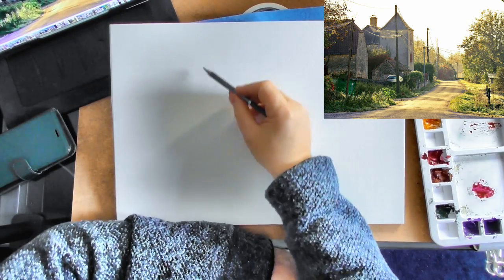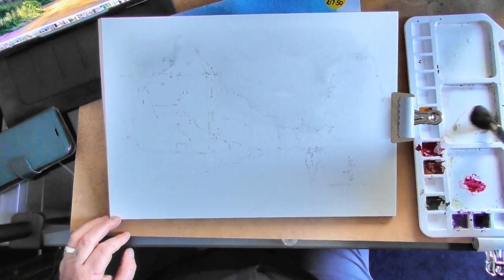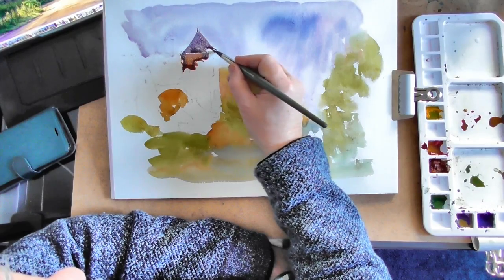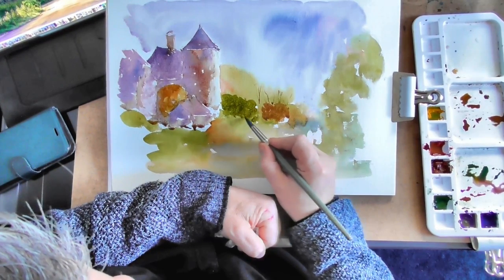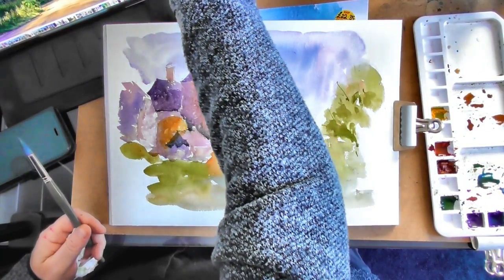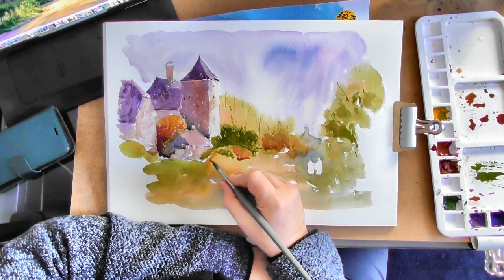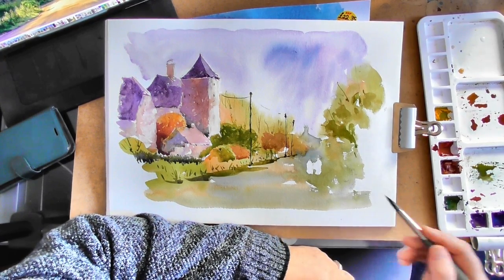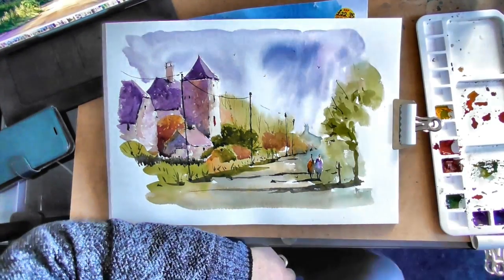French village scene watercolour full tutorial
Loose traditional watercolour painting of French village scene. Advanced watercolour by Mike Jackson